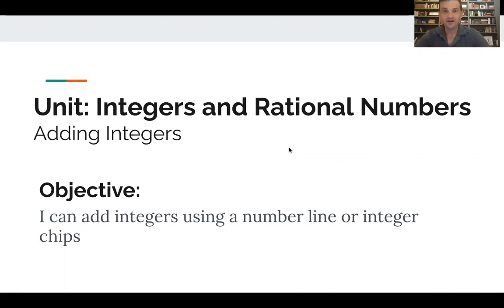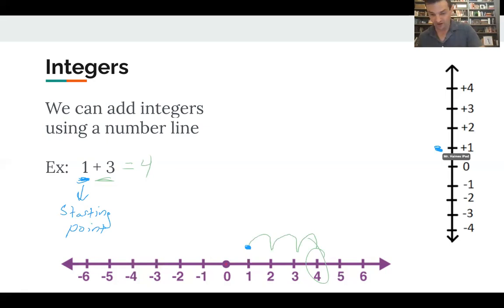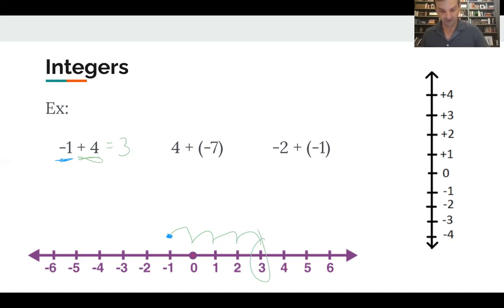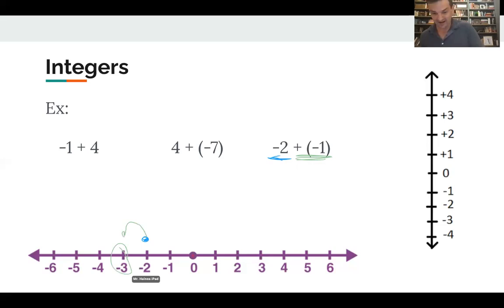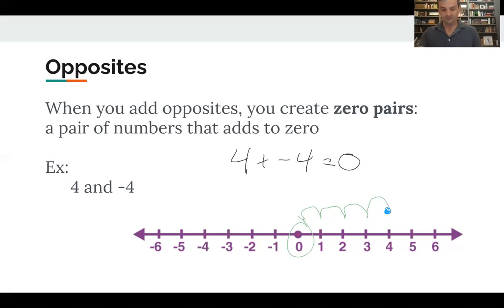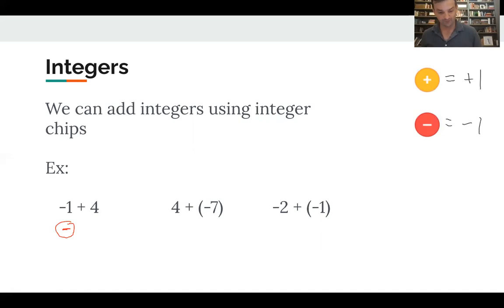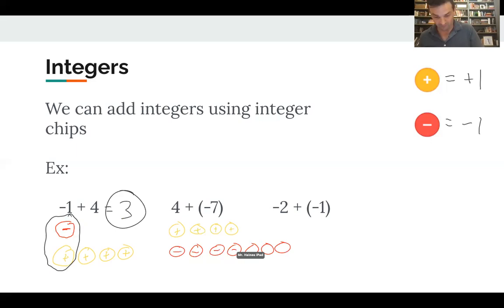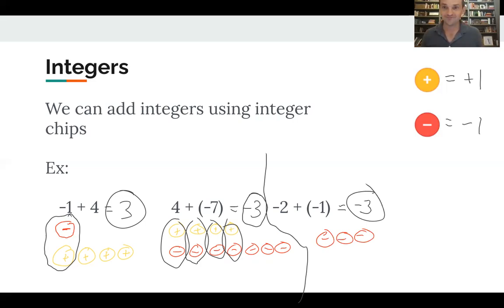Lesson 1.2 - Adding Integers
I can add integers on a number line and using integer chips